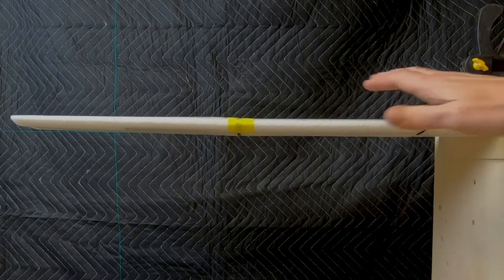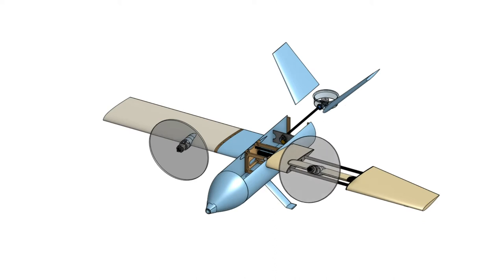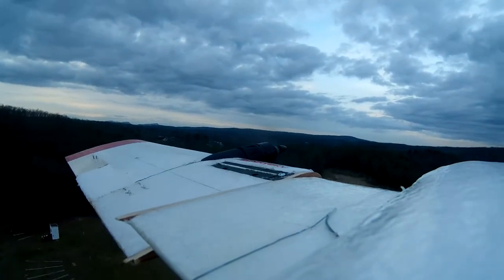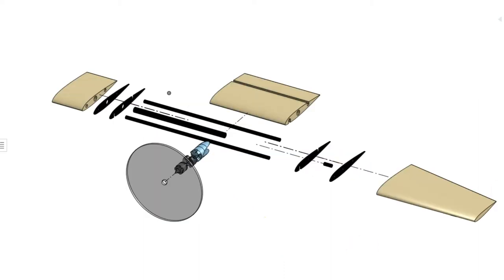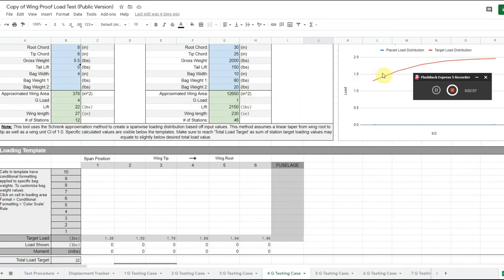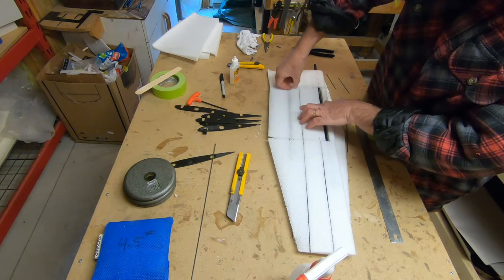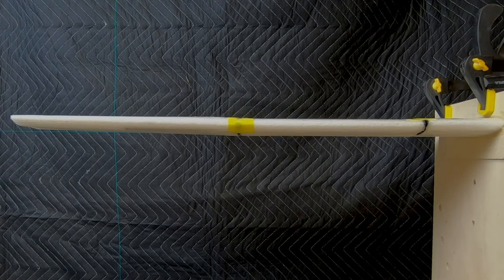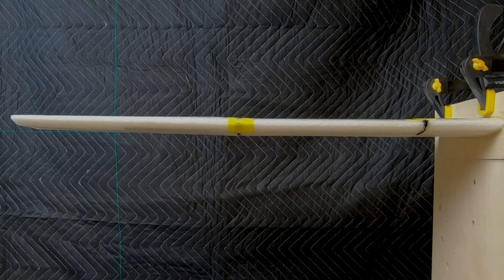Rogue VTOL Project - Part 5 Wing Design and Testing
Now that I have the unexpected opportunity to upgrade I have decided to explore a new wing design among other things.  This is a discussion of my thought process in the design and testing of the new wing structure.